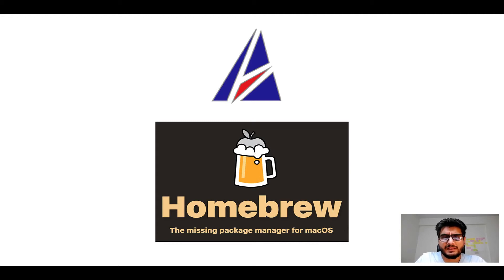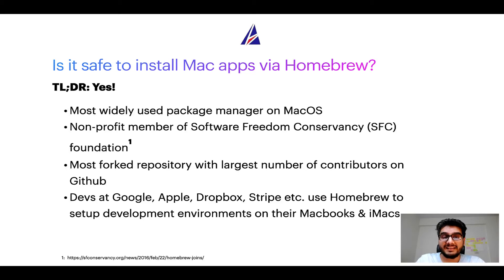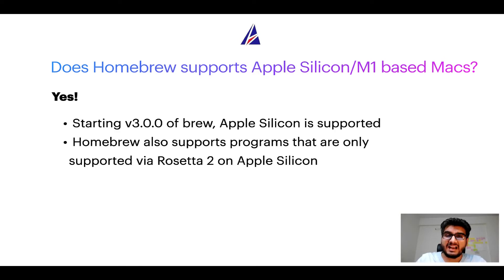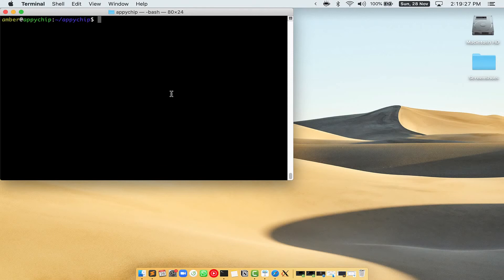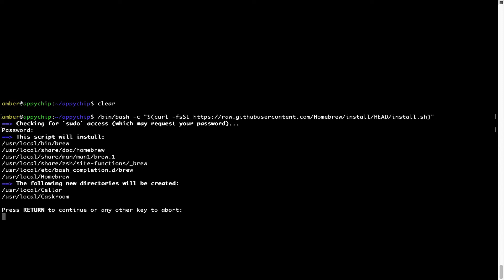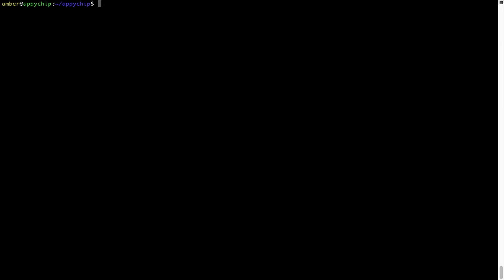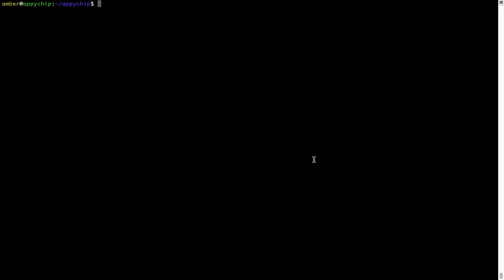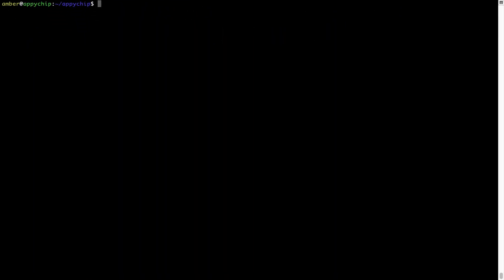Download & install bee on Mac OS (Big Sur, Monterey, Catalina, Mojave) via Homebrew / brew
In this tutorial video, we will show you how to download, install, reinstall and repair 'bee' using 'brew' package manager ( or simply Homebrew ). Brew works on all supported versions of Mac OS X.

Description of bee program/app: Tool for managing database changes